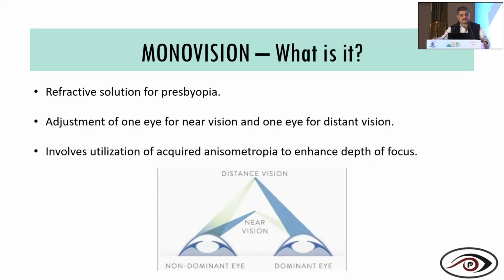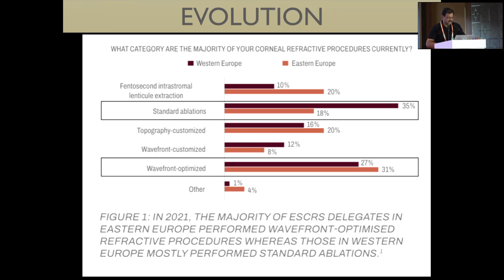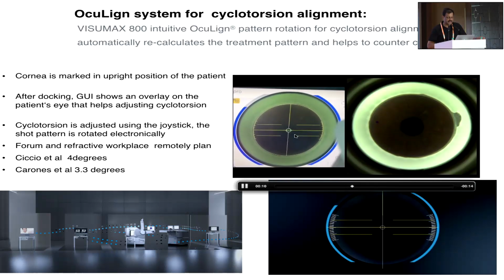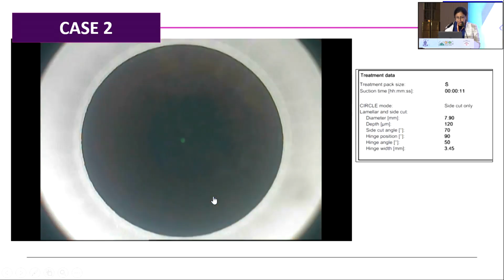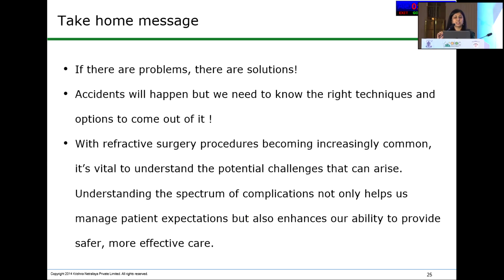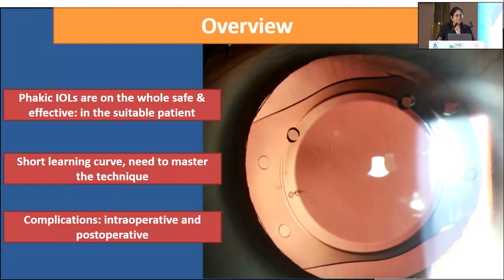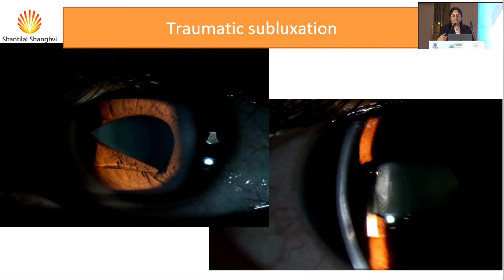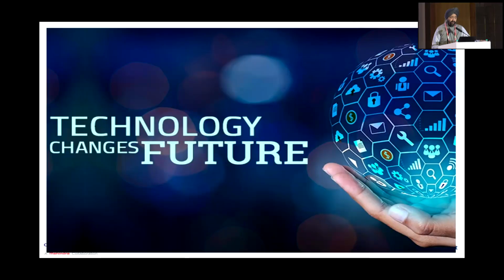AIOCMT3 2024 - GP31 - Faculty Talks - Precision Vision Enhancing outcomes in Refractive Surgery